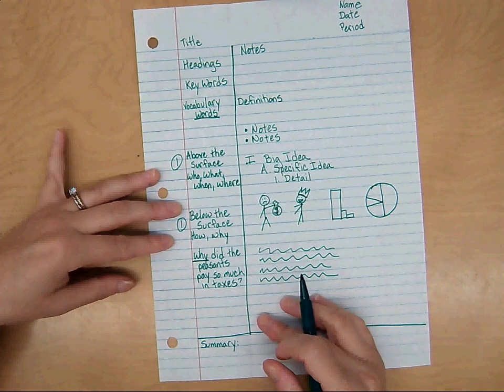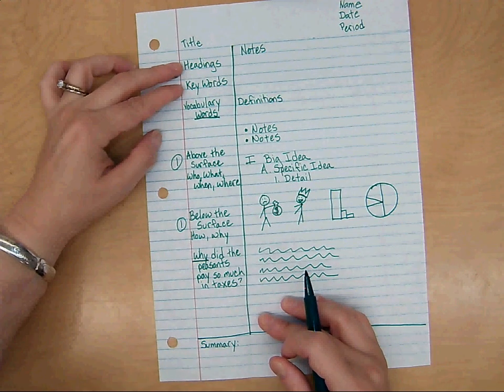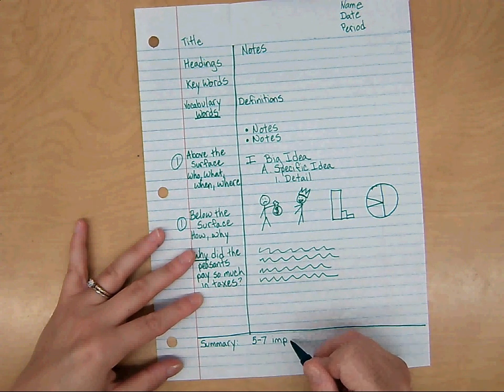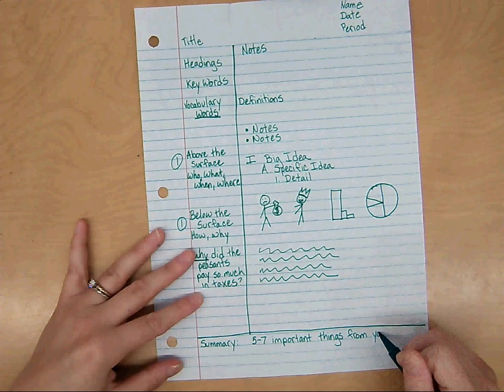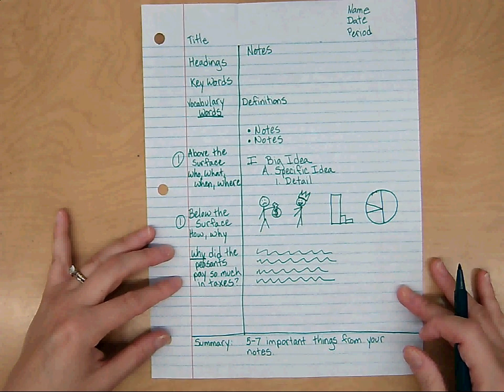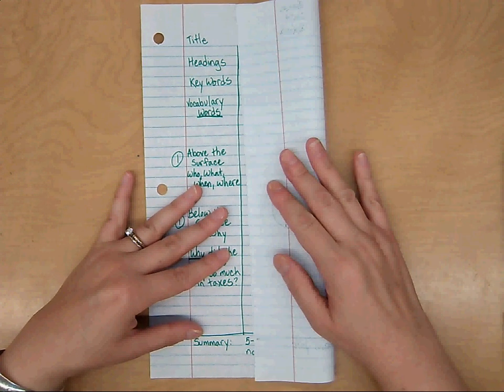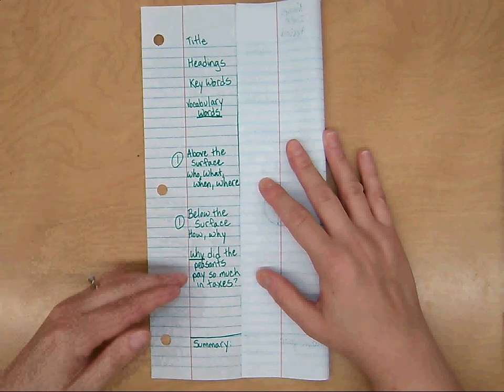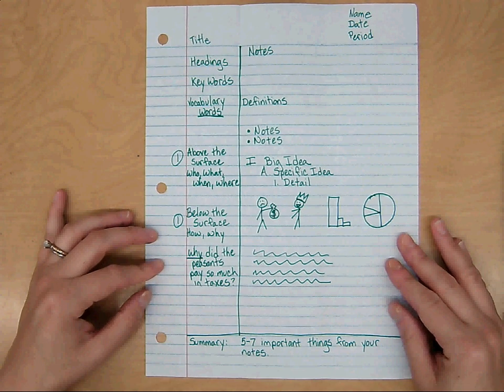Basic Cornell Notes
Here is a quick lesson on how to set up and take Cornell Style notes.  This is a Basic version of these notes.  Lessons on more advanced versions are also on this web page.

I have lessons and handouts and a handy rubric posted on the individual class pages.

Finally, Here is a link for anyone who is doing a Lot of reading especially for high school or college.  Its a set of reading strategies that will help you be a better, more efficient reader:

And here is a link for Visual Note Taking which you can use with Cornell Notes if you are a really visual learner!